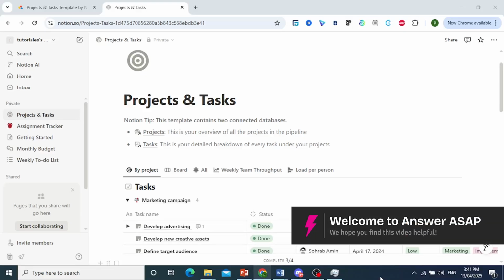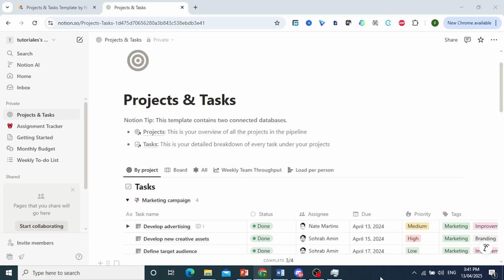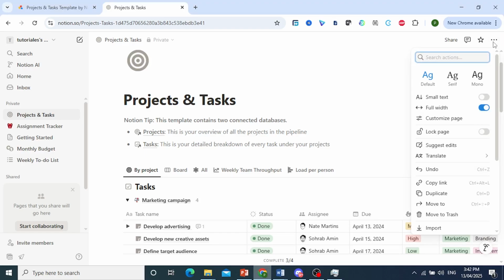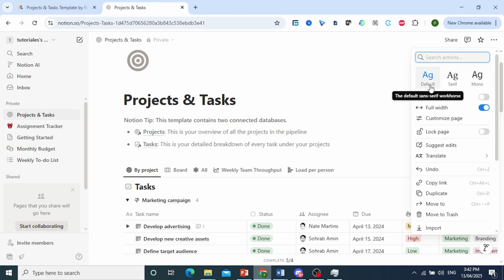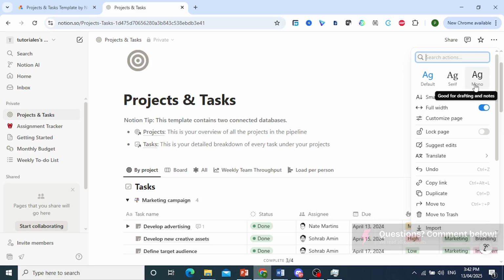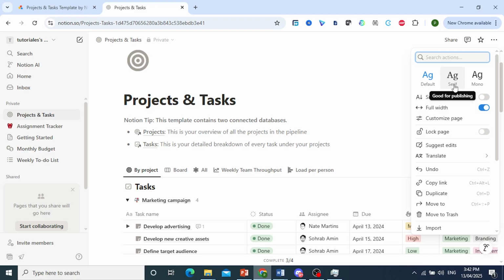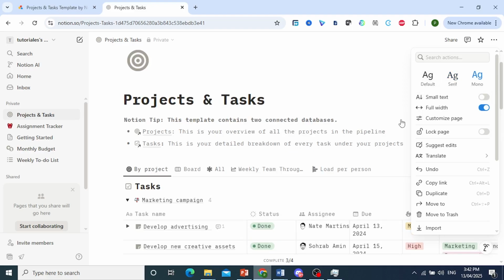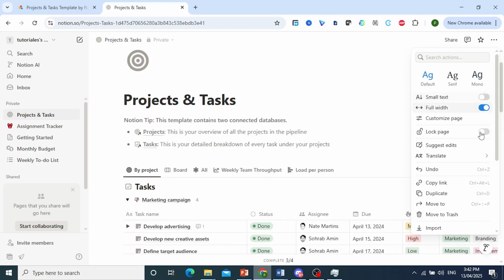How to CHANGE Font in Notion (Step by Step)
Want to personalise your Notion pages with a different font style? This step-by-step tutorial shows you how to change fonts in Notion using the built-in font options. Learn how to switch between Default, Serif, and Mono fonts to match your workspace style and improve readability.